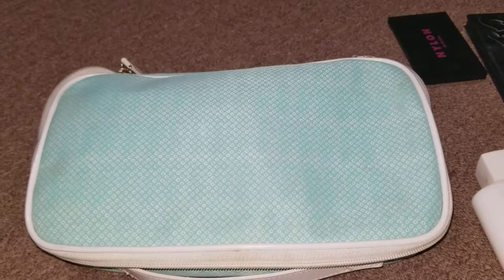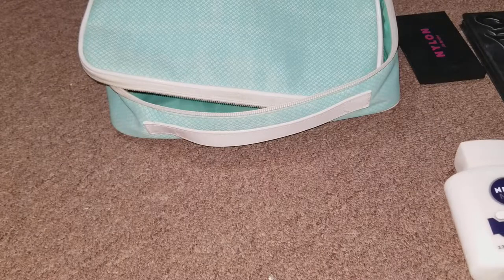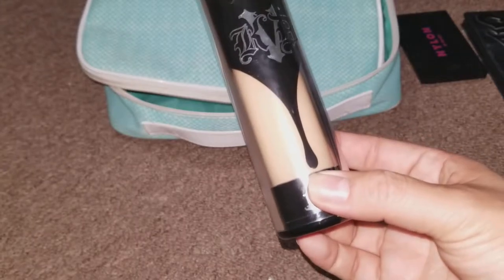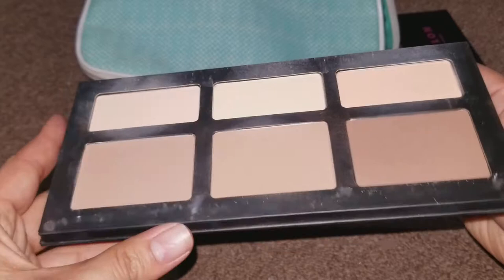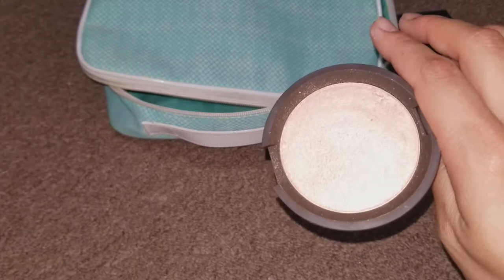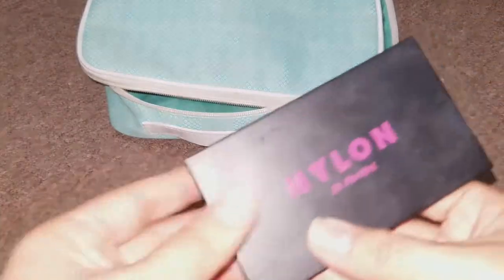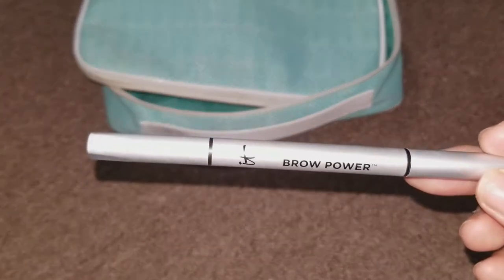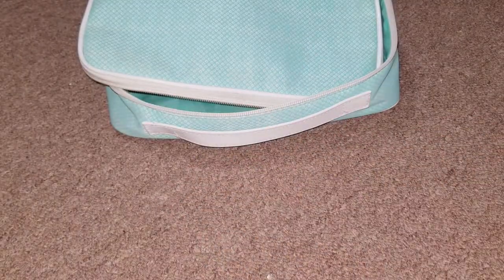The Makeup Breakdown- Bachelorette Party